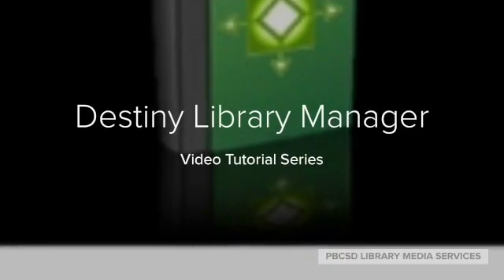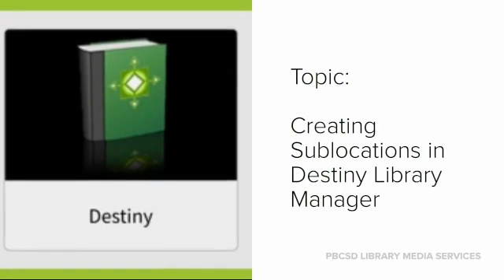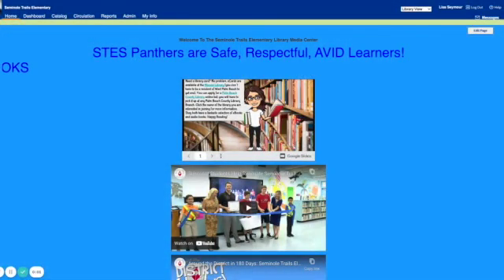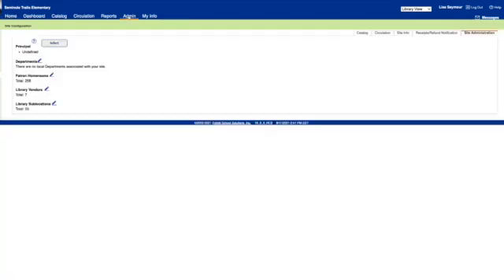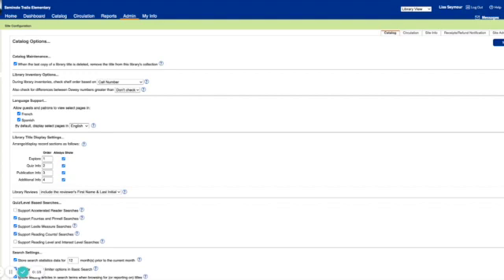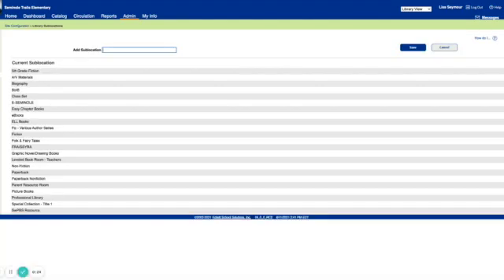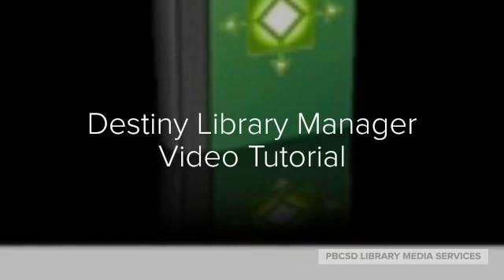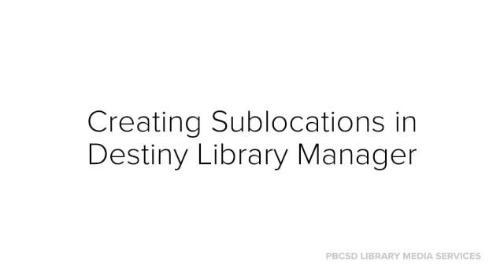Creating Sublocations in Destiny Library Manager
This video describes how to create sublocations in Destiny Library Manager